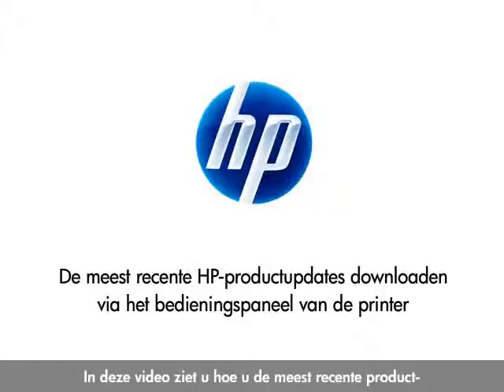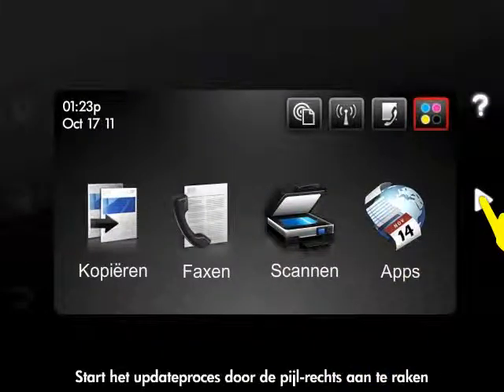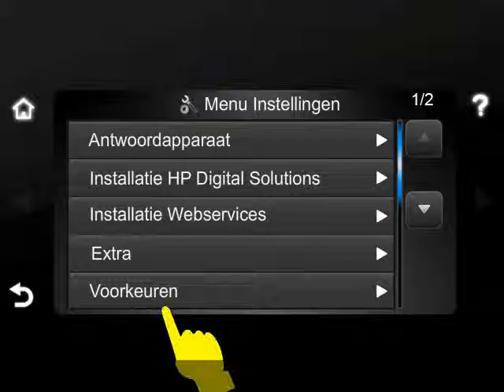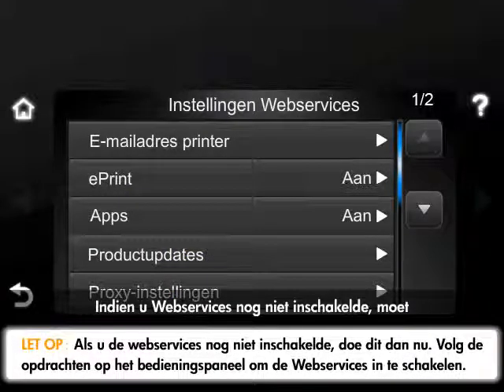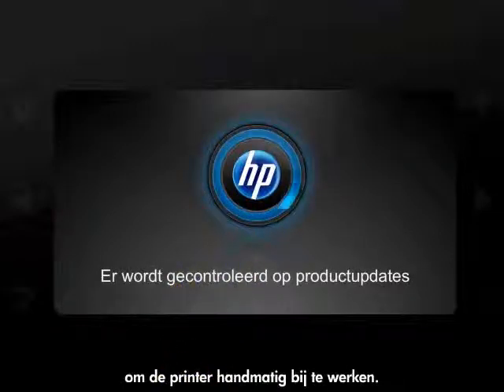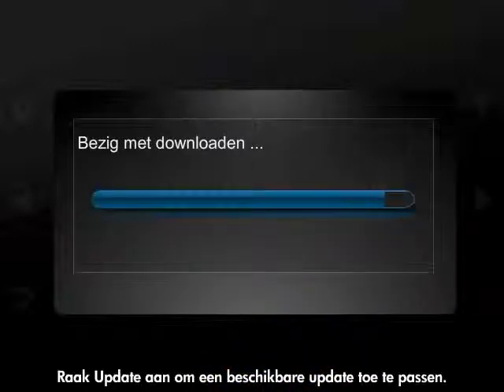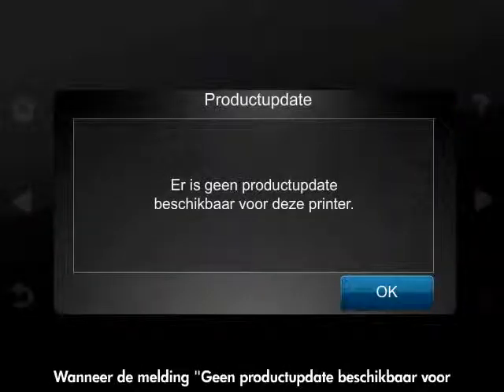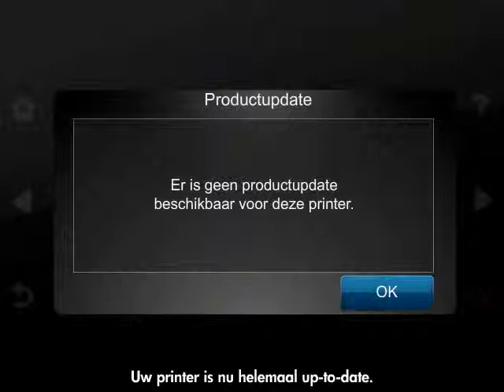Productupdate- HP Officejet Pro All-in-One 8500 A909a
In deze video ziet u hoe u vanaf het bedieningspaneel de productupdates voor uw HP-printer installeert. Zo zorgt u voor een optimale werking van uw printer. Deze stappen zijn van toepassing voor de HP Officejet Pro 8500a (a910g, a910n) All-in-One pr Deze video is gemaakt door HP.